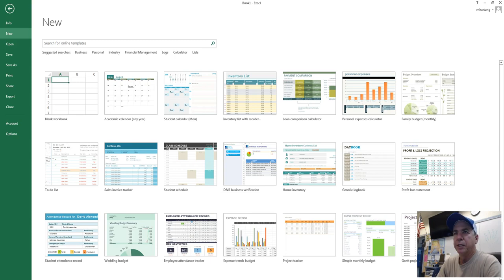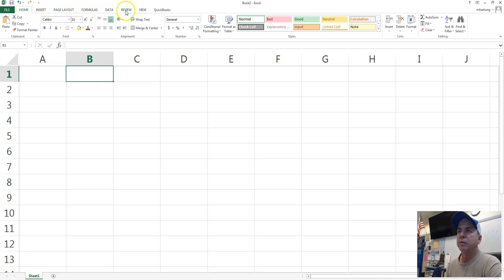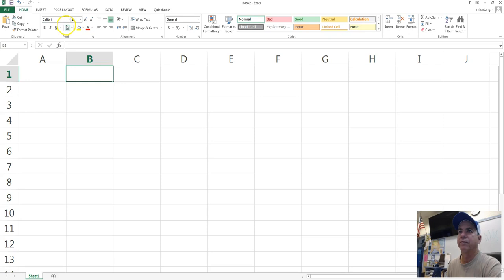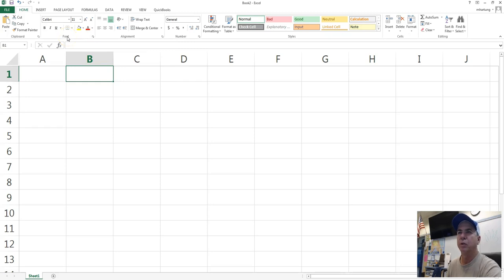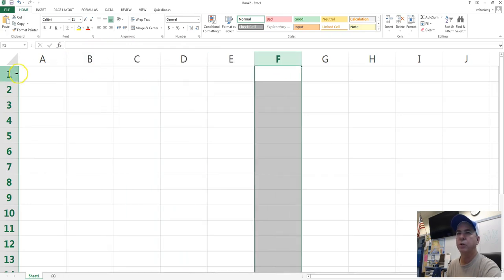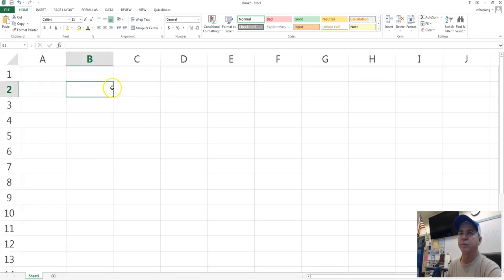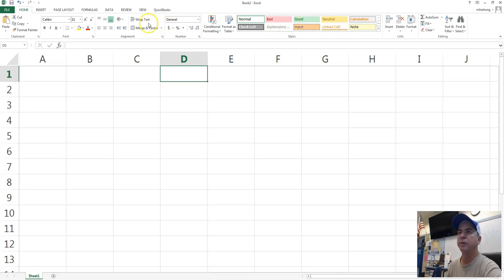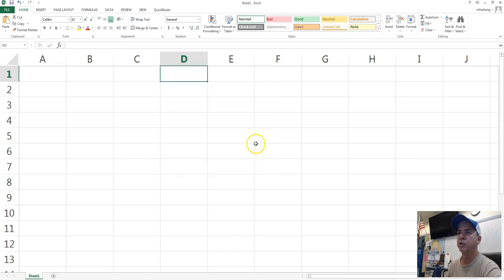1920 Excel Basics Video 1